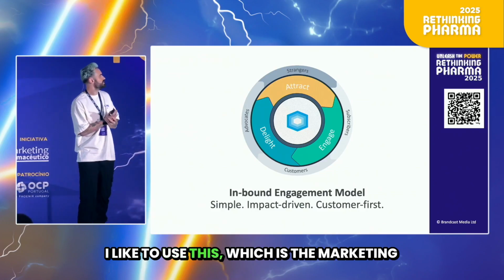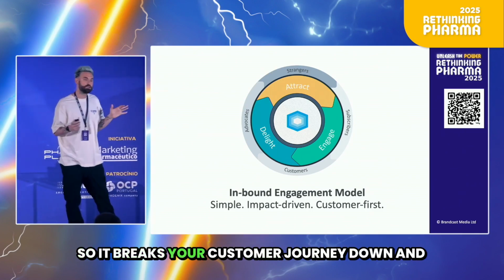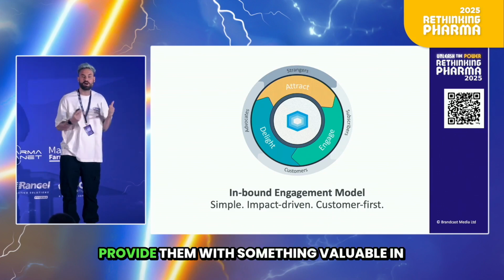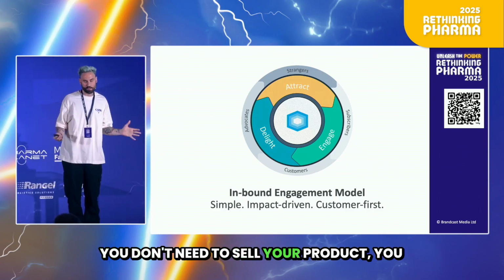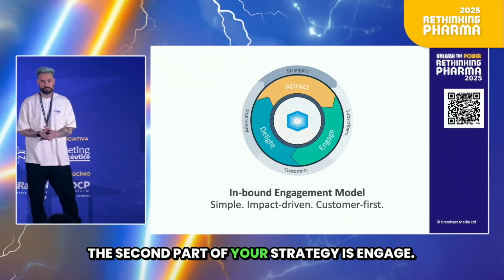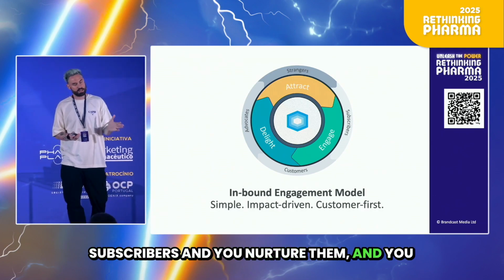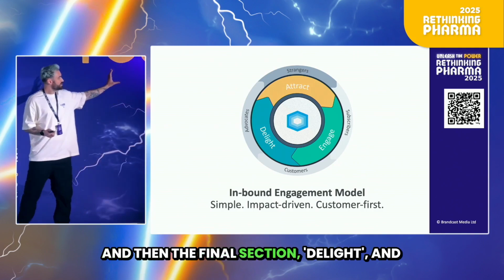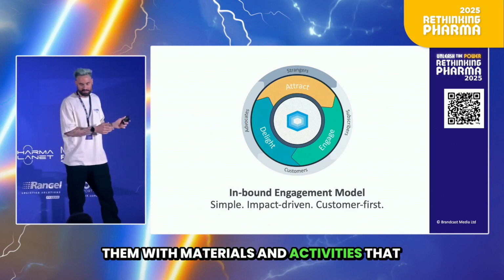Pharma can simplify HCP engagement strategy using the marketing flywheel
It’s time to make HCP customer journey planning simpler 😅

Customers expect more. Our digital ecosystems keep getting more complicated. And pharma marketers are buried under omnichannel frameworks; hundreds of slides, hours of work… and very little impact.

What we actually need is a process that’s both impactful and easy to follow. I'm getting behind an inbound, flywheel model.

In this 2-minute video, I break down how pharma marketing teams can use an inbound, flywheel engagement model to design customer journeys that:
 - Balance business goals with customer needs
 - Simplify strategy and execution
 - Deliver real, measurable impact

🎥 Watch the 2-min video in this post to get to grips with it

👉 If this approach resonates, you’ll love our twice-monthly newsletter and resource hub

It’s full of practical tips, real-world examples, and insights to help you level up as a pharma marketer without overcomplicating your life.

And if you’re ready to test the flywheel approach in your own team, reach out via the site. Let’s make customer journey planning meaningful and manageable!